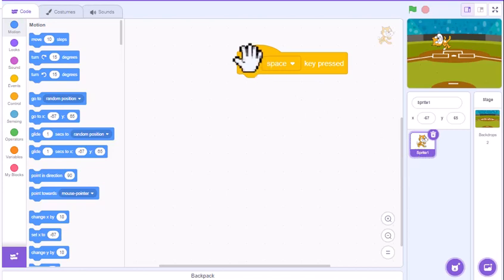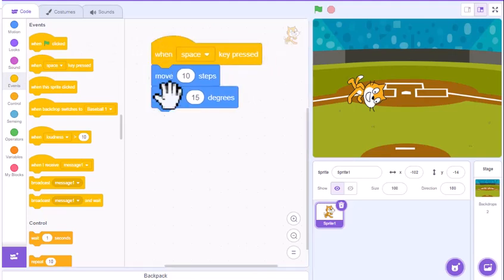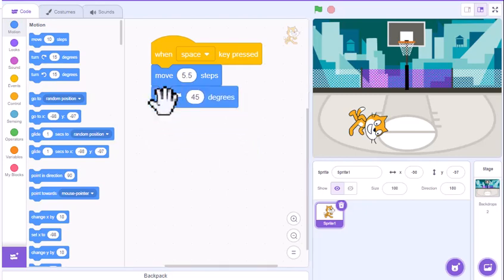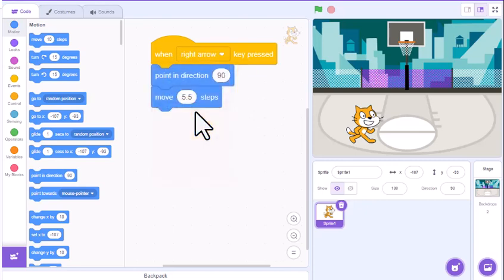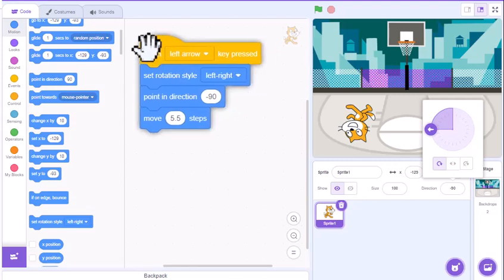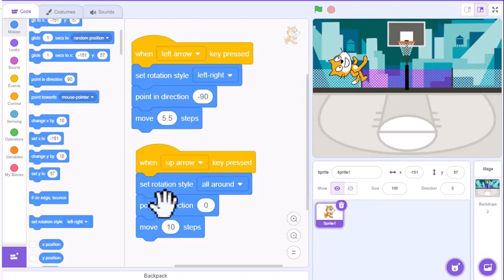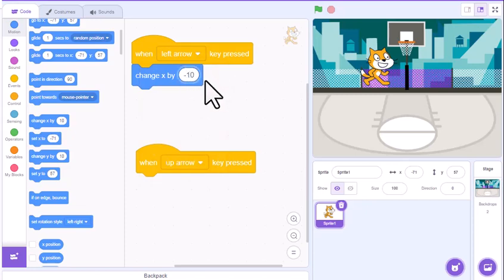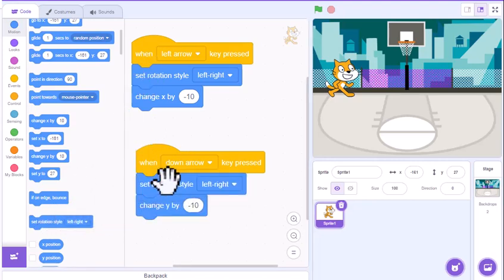Scratch Movement Part 1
Scratch Tutorial - Basic Movement

This video focuses on using basic movement blocks in Scratch